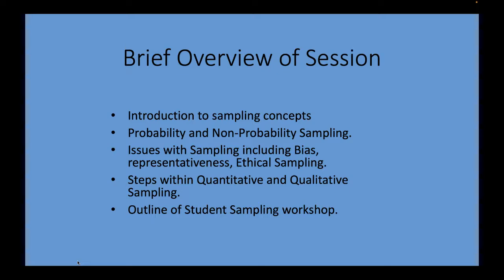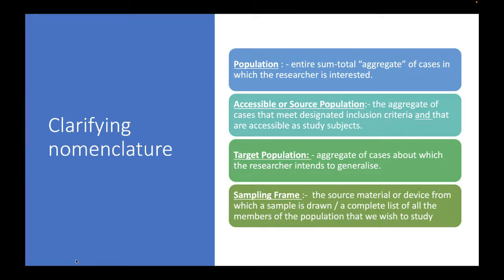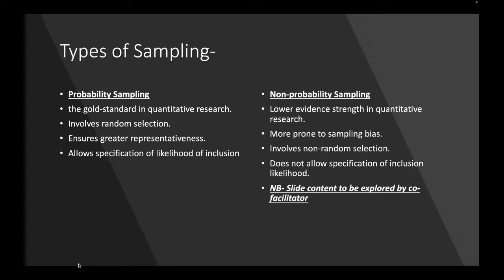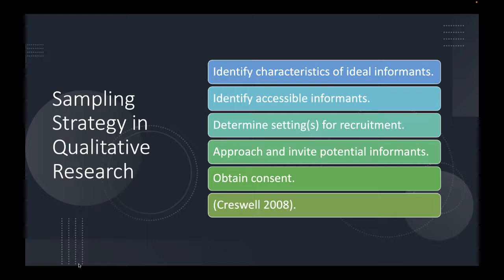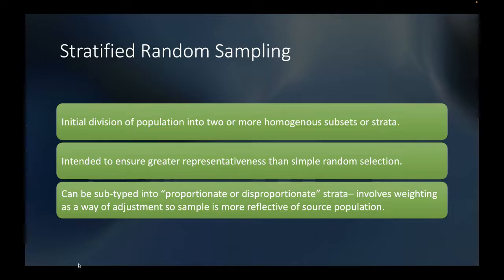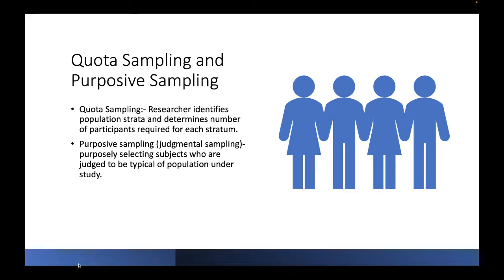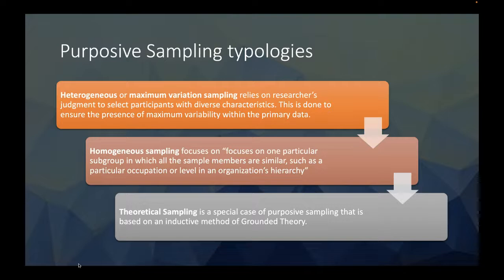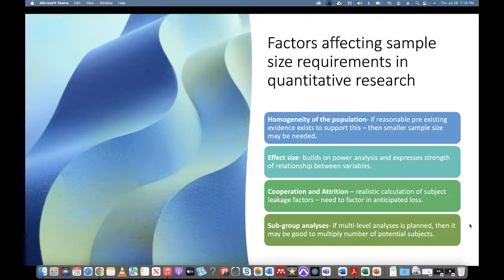Blast Session Developing a Sampling Plan for Quantitative and Qualitative Research